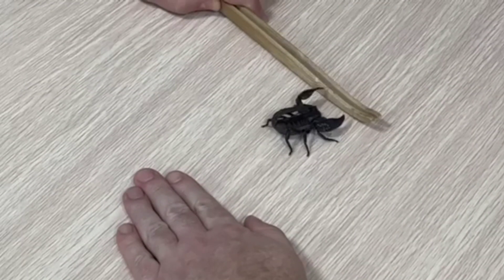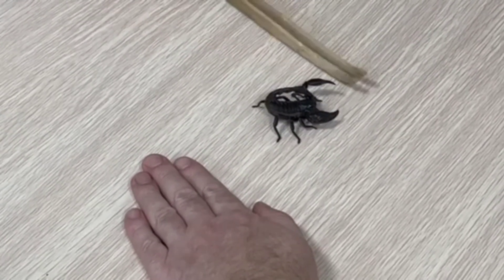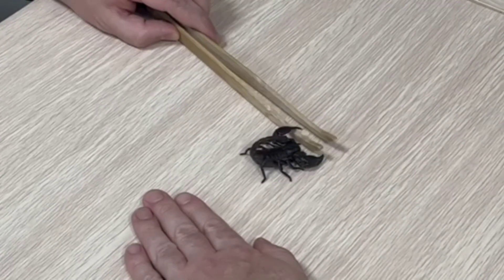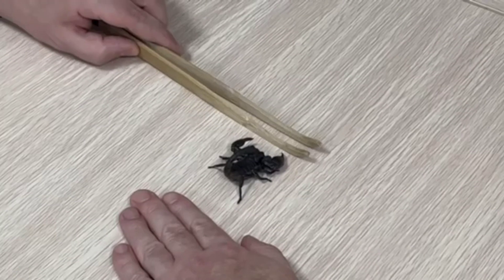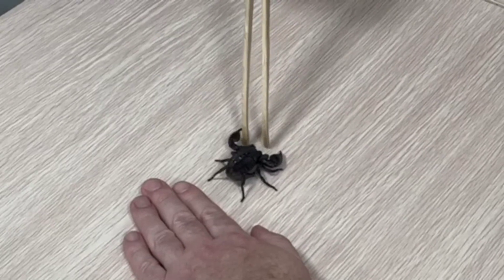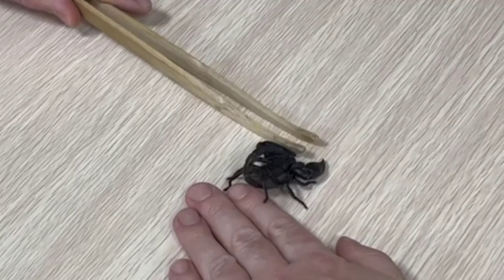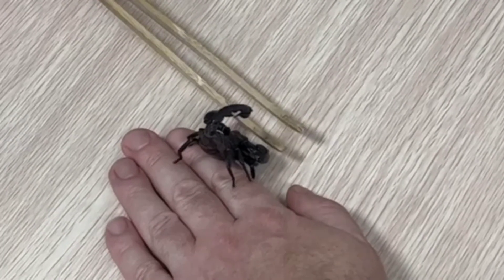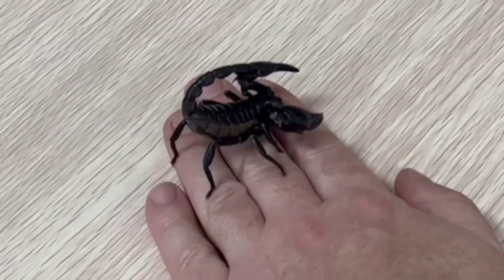How to safely handle a rainforest scorpion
*WARNING*

We are trained professionals and do not encourage handling potentially dangerous animals.